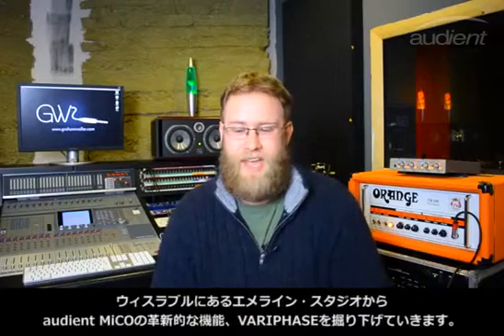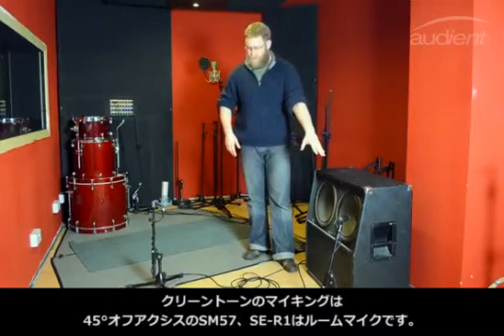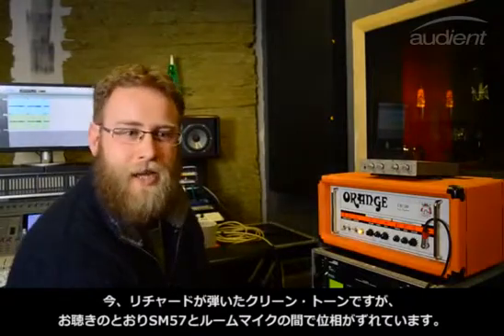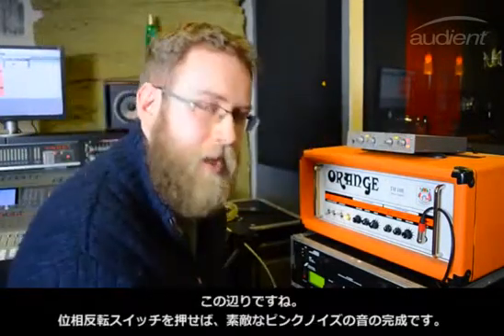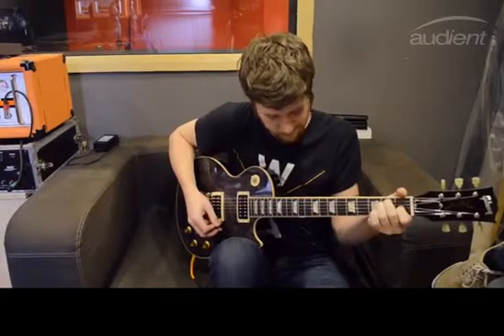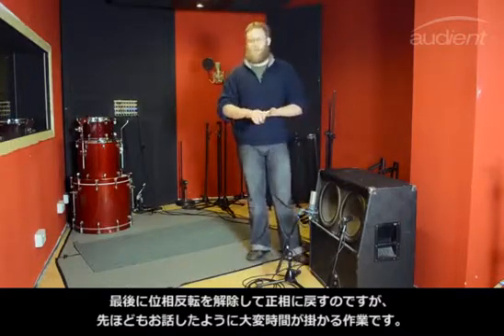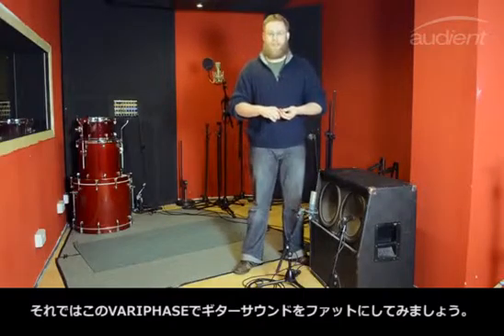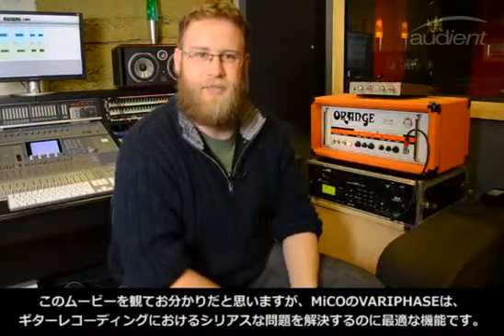audient：2ch MicPre Amp MiCO VARIPHASE機能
audient社の2chマイクプリアンプ「MiCO」に搭載されているVARIPHASE機能について、イギリスのエンジニア、グラハム・ウァラーが紹介しています。